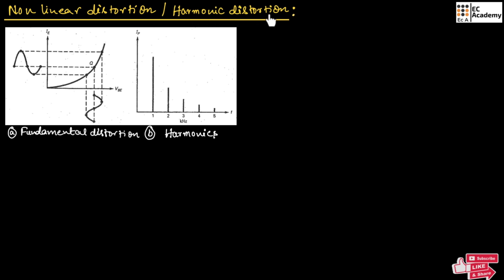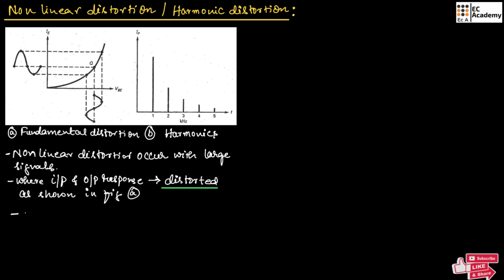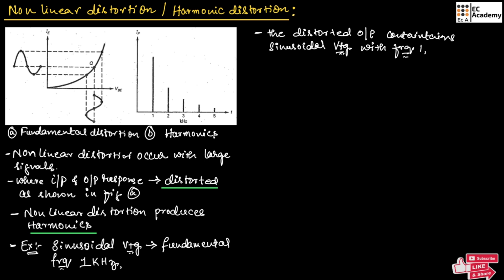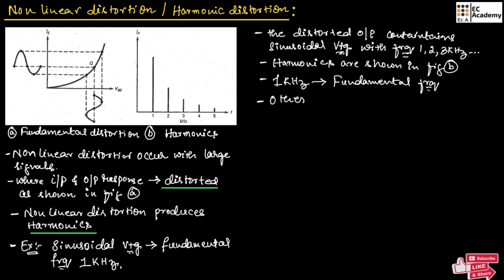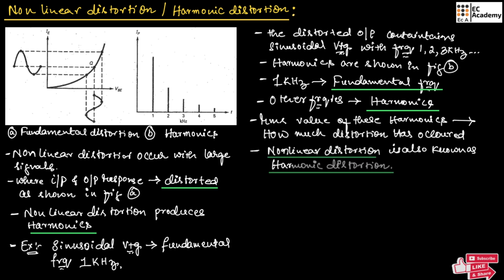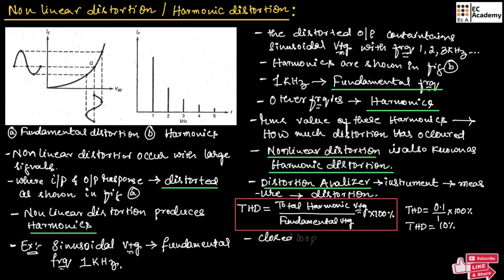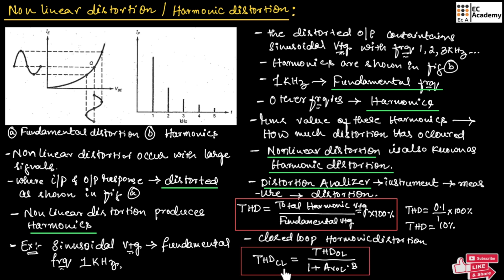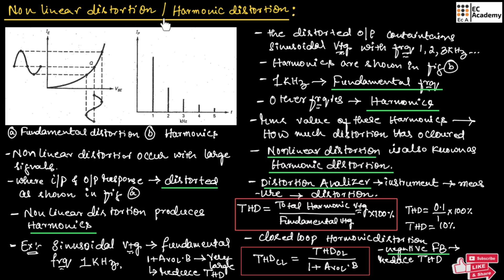Non linear distortion/ Harmonic distortion in Electronics principles & circuits || EC Academy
In this lecture, we will understand the Non linear distortion or Harmonic distortion  in Electronic Principles & circuits.

***BEST WISHES***